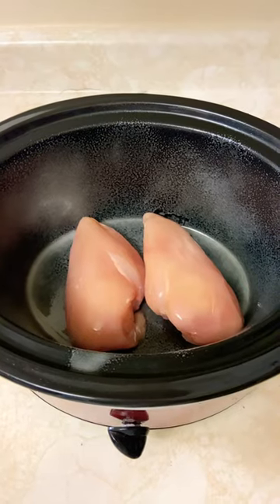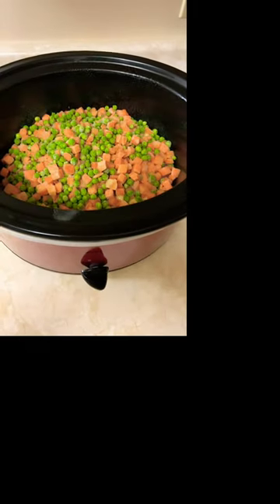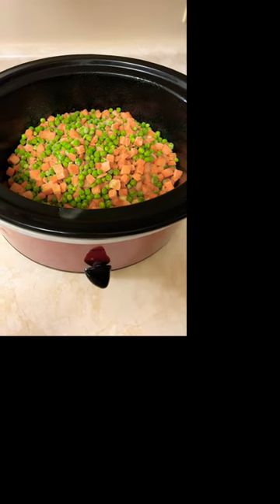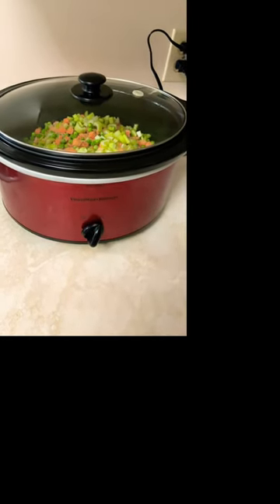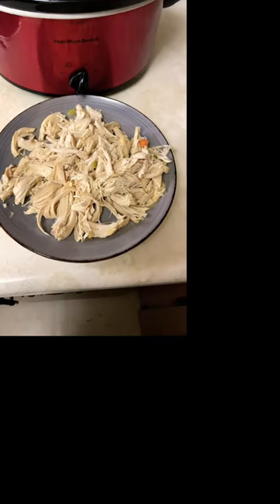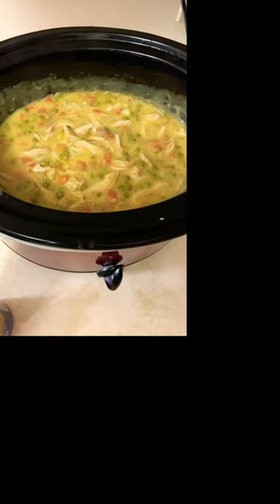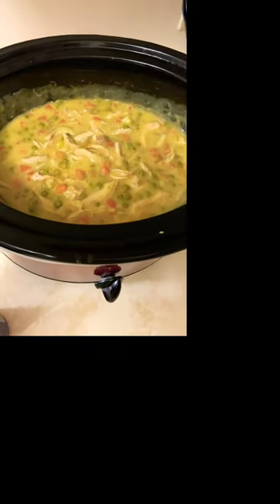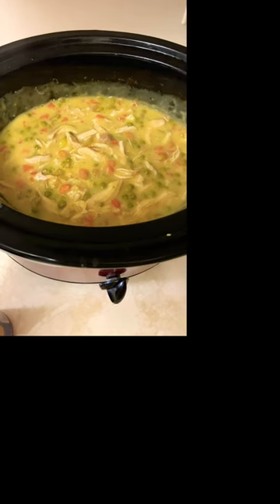Crustless Chicken Pot pie in the slow cooker!!